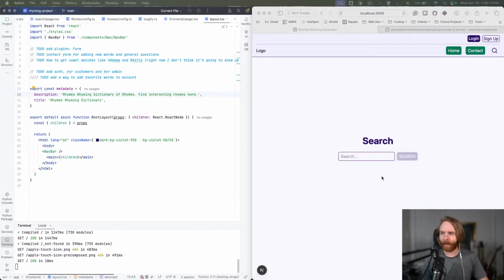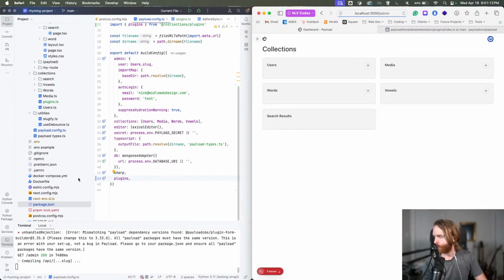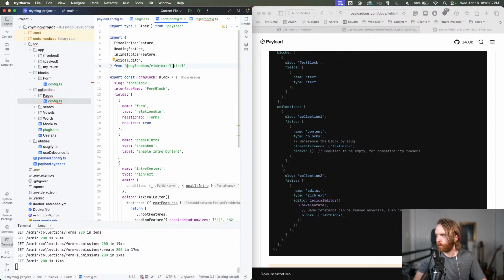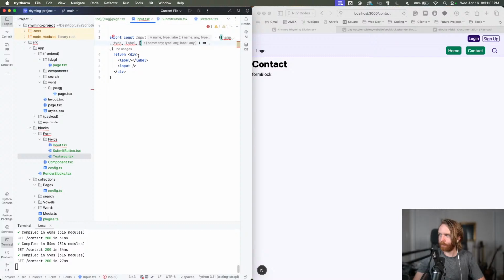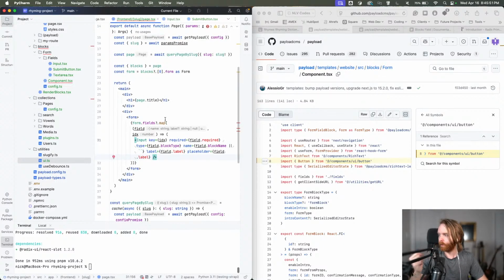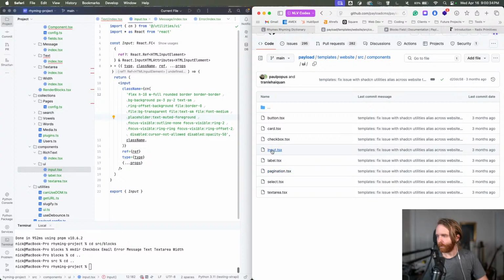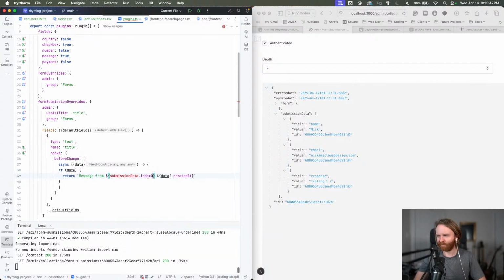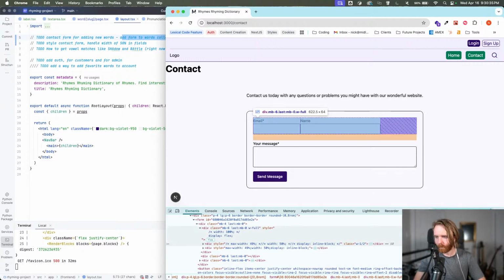Rhyming Dictionary: Adding Forms and Advanced Vowel Matching [LIVE CODING]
LIVE CODING with NextJS, PayloadCMS, and TailwindCSS

Here's our todo list over the next couple of streams:
// TODO add plugins: Form
// TODO contact form for adding new words and general questions
// TODO How to get vowel matches like SHAdow and BAttle (right now I don’t think it’s going to show up like this)

// TODO add auth, for customers and for admin
TODO add a way to add favorite words to account